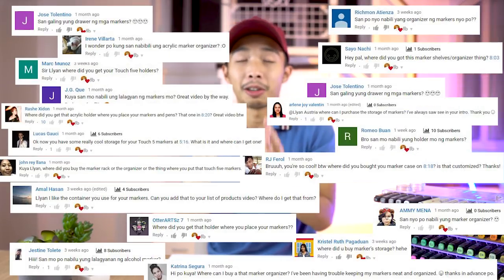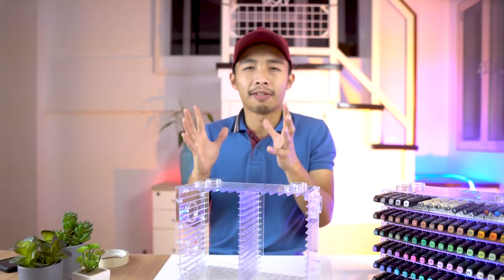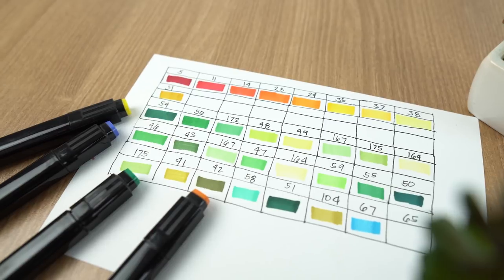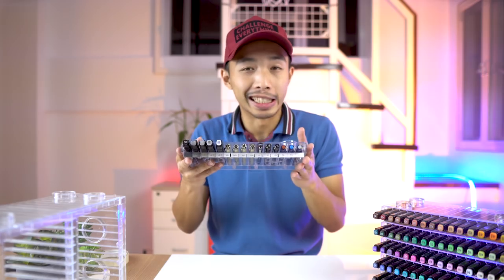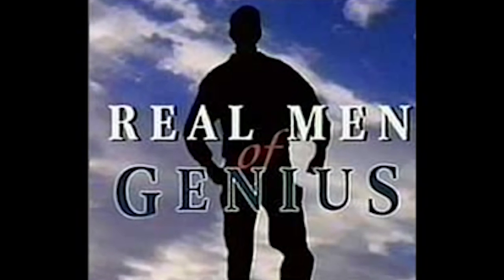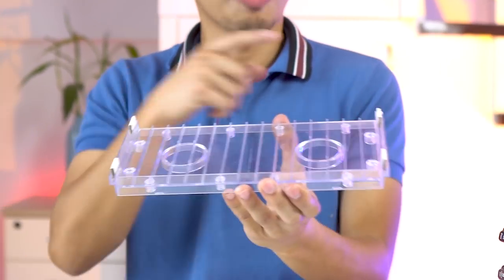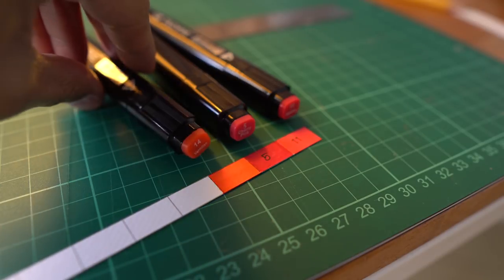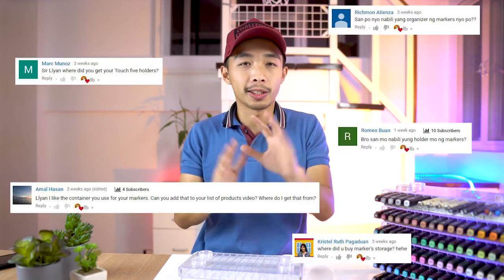DIY Alcohol Marker Container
In today's video i show you guys how i made my DIY Alcohol Marker Container. We take this Alcohol Marker Container tutorial step by step and in intricate (not really) detail. This alcohol marker container is suitable for touchfive alcohol markers, and touchnew alcohol markers. If only i had some Copic alcohol markers lying around, i would have been able to test if they fit in this DIY Container too. Sadly i can't afford any yet haha!